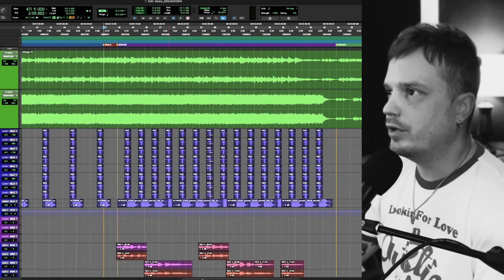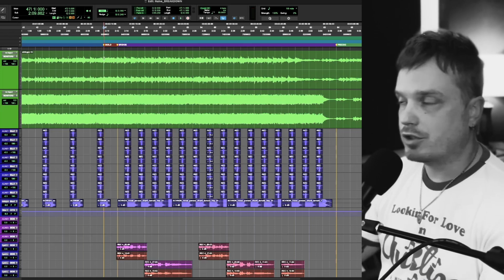Production Breakdown | Naive by Misoa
Producer, engineer and owner of Orange Blossom Studio (Phoenix, Arizona) - Robbie Williamson breaks down the recording and production of Naive by Misoa.